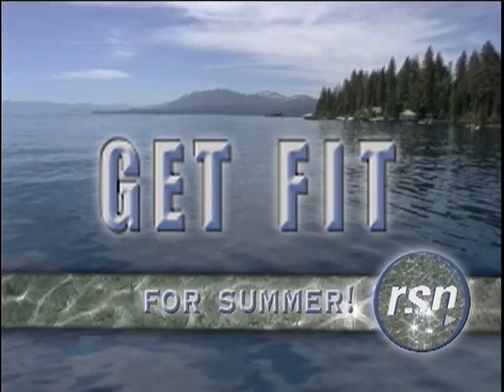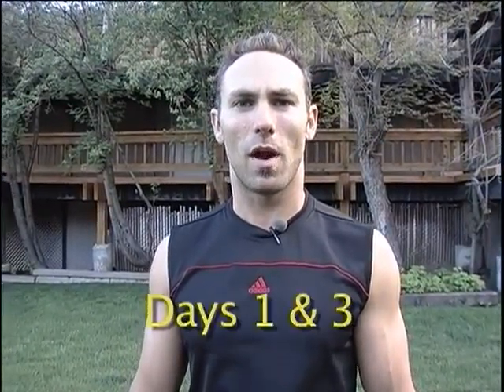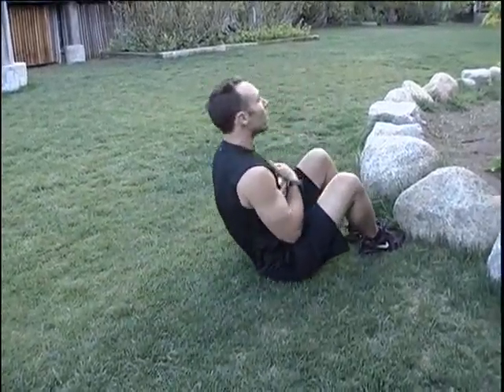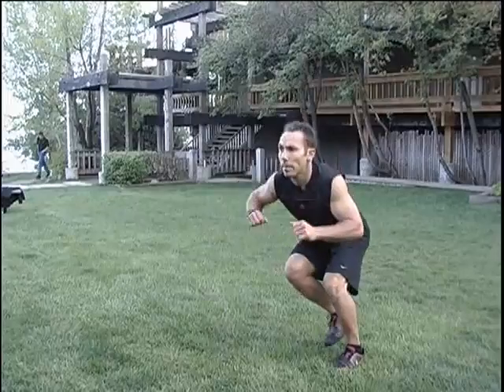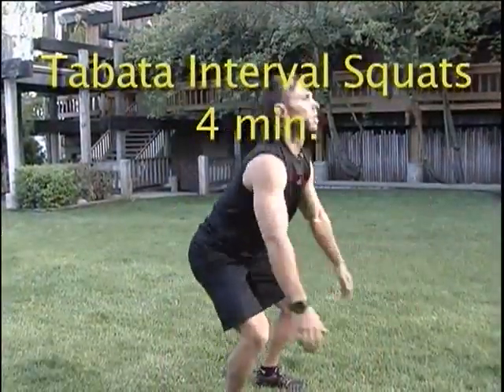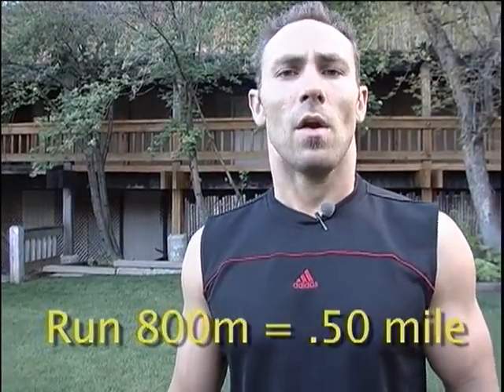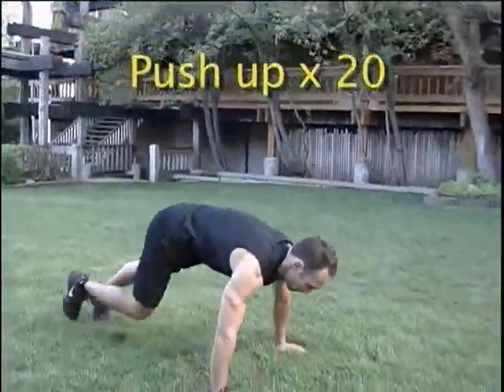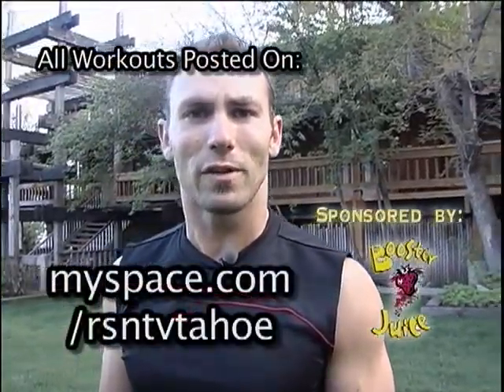Get Fit For Summer WK 5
Get Fit for Summer Week 5